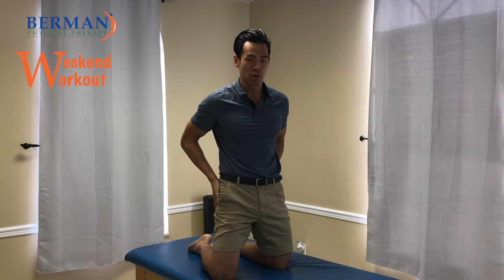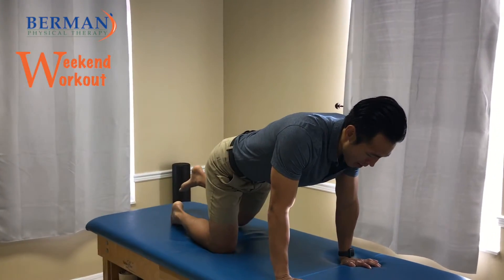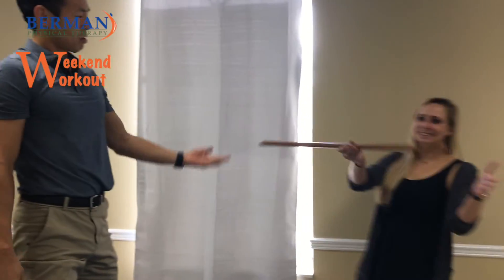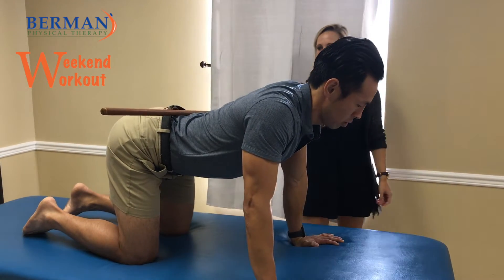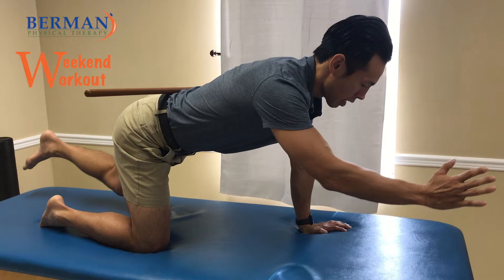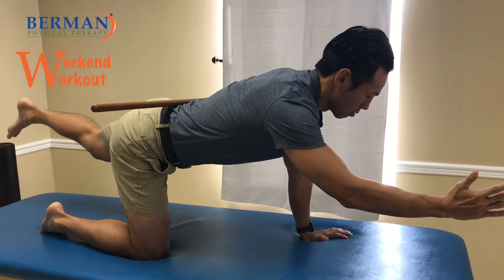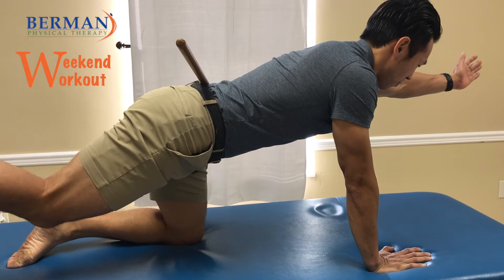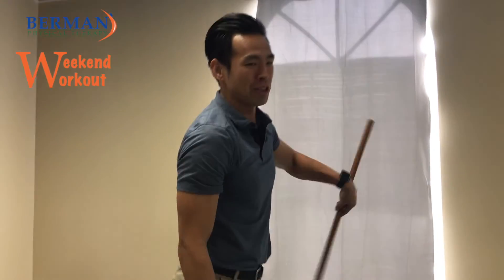WEEKEND WORKOUT: Bird Dog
Berman Physical Therapy is bringing you bi-weekly workout and wellness tips you can use RIGHT NOW in your very own living room—and it will only take three minutes (or less!) to learn them!

Berman Physical Therapy is a physical therapy clinic in Naples, FL. Founded by Dr. Jake Berman, PT, DPT, Berman Physical Therapy's mission is to help people aged 50+ keep ACTIVE and FREE of pain medications...even when their doctors and kids are telling them to "just take it easy!" Our specialists use rare Functional Manual Therapy techniques to find natural solutions to pain—without prescribing addictive painkillers or recommending dangerous surgeries. Maintain the active lifestyle you deserve.